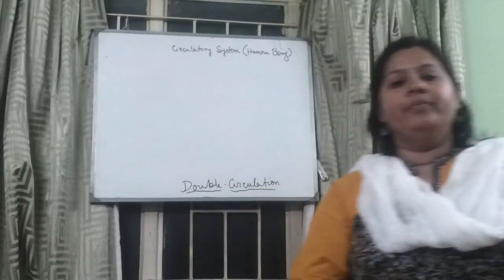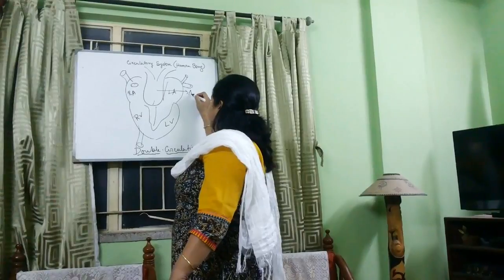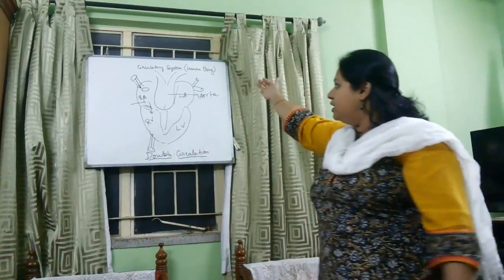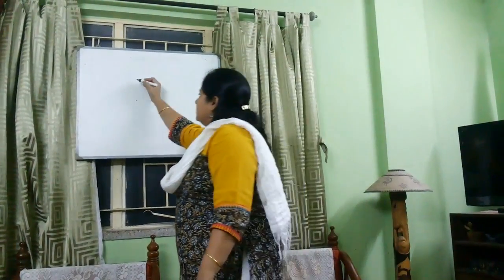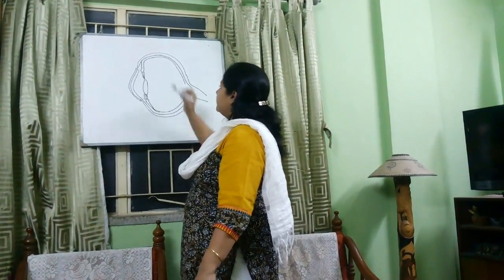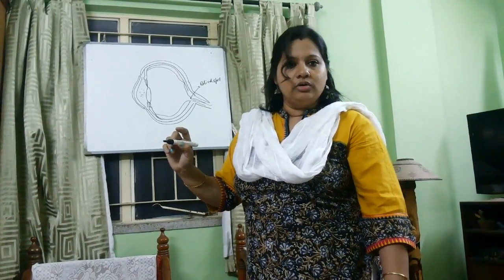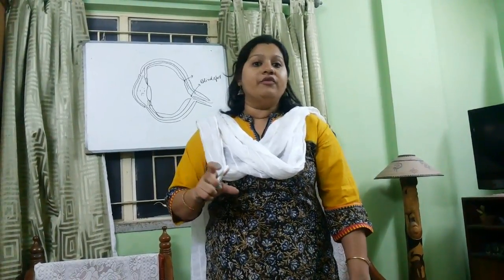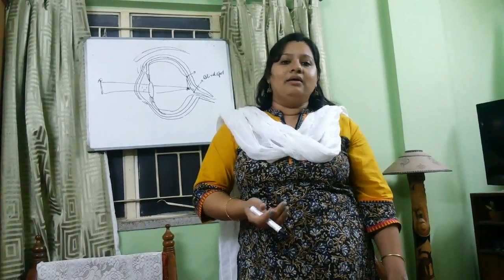BIOLOGY Blood Cicrulation & EYE System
Educational Tutorials